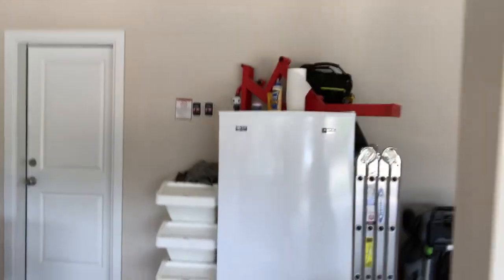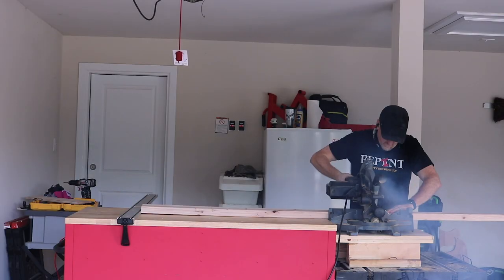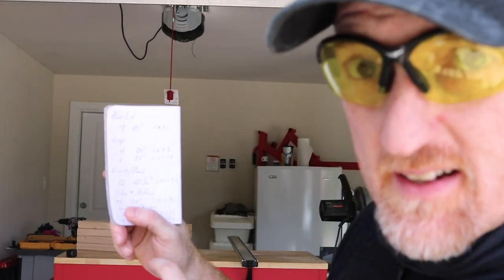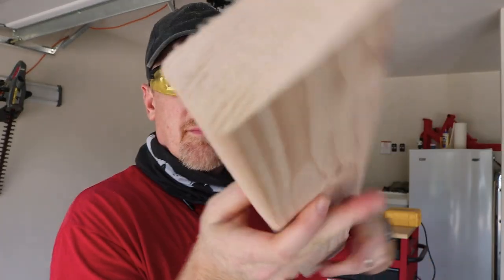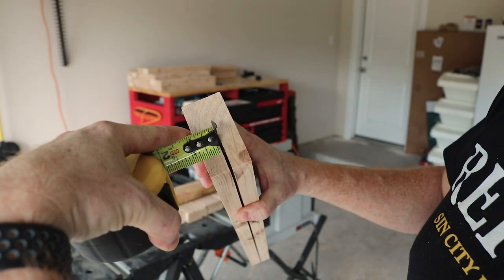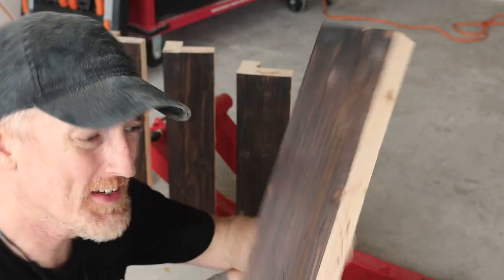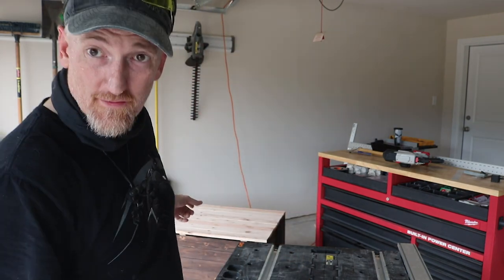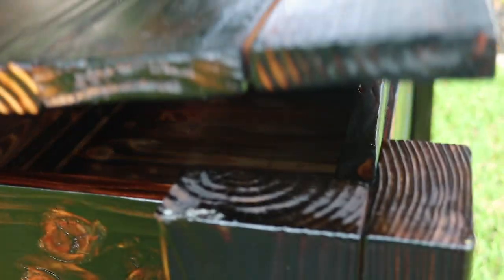DIY Outdoor Storage Box out of 2X4s - Shou Sugi Ban Finish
This episode I build a outdoor storage box to stash some things on my back porch.
Oh...and there may be Cenobites.

Outdoor Box Build:

Build List
11 - 8’ 2X4s
1 - 4’ 1X2 (I had this laying around the garage)

Speed Square
Table Saw
(like my) Miter Saw
Palm Router
(like my) Belt Sander
Palm Sander
Angle Grinder
(like my) Large Propane Torch
Small Propane Torch
Cocktail Torch
5/8 inch Forstner bit
Spray Polyurethane
Router Table
Nail Gun
Pocket hole Jig
*Small Pocket Hole Jig
Bessie Clamps
Rockler Clamps
(like my) Dremel
Dremel Plunge Router Attachement
Dremel Flex Shaft Attachement
Small 3mm burrs
Large 3mm burrs
Misc burrs
Soldering Iron
Nylon Flap Brushes
(like my) Nylon Scrub Brush
Dremel Dust Blower
Spiral Router Bit

MBB - BEACH (FREE MUSIC FOR VLOGS)
AudioHero:
Carefree World